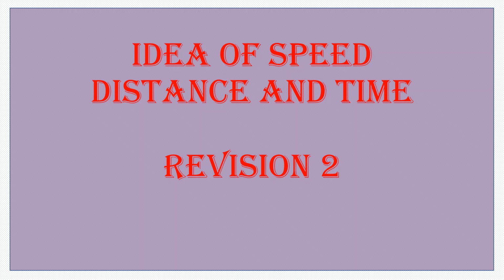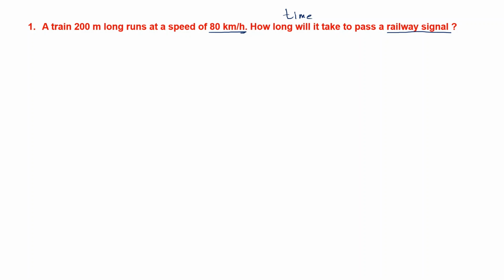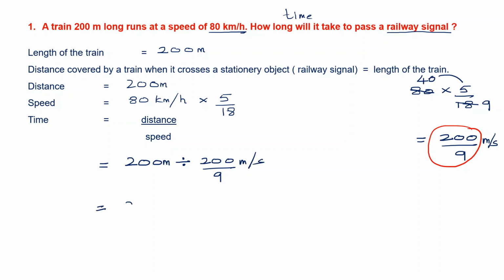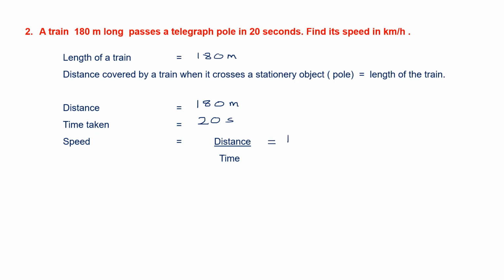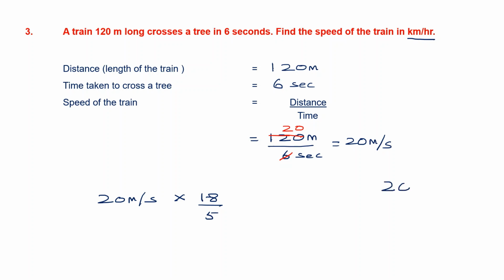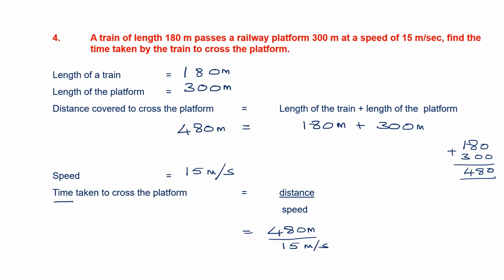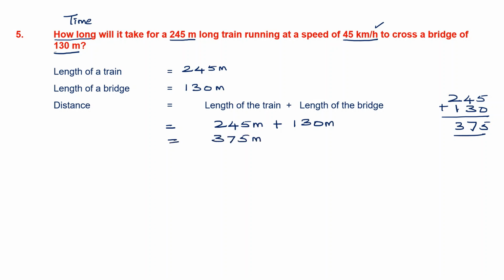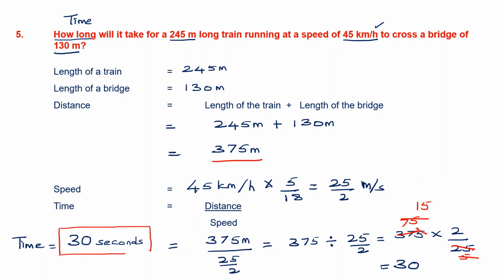IDEA OF SPEED, DISTANCE AND TIME - REVISION 2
Dear Students,
 Here we have  -  IDEA OF SPEED, DISTANCE AND TIME - REVISION 2

CONVERSION OF SPEED FROM ONE UNIT TO THE OTHER.
WORD PROBLEMS ON MOVING TRAINS